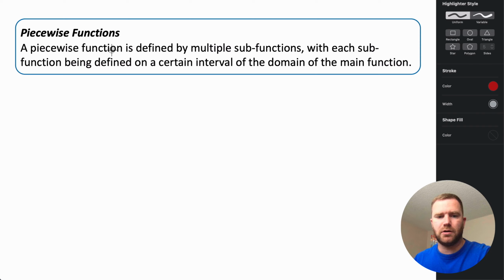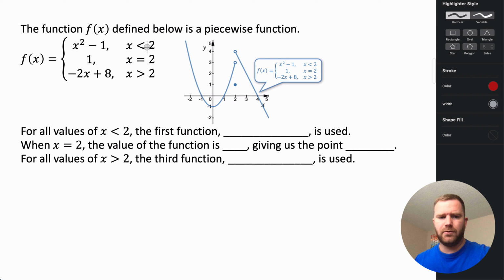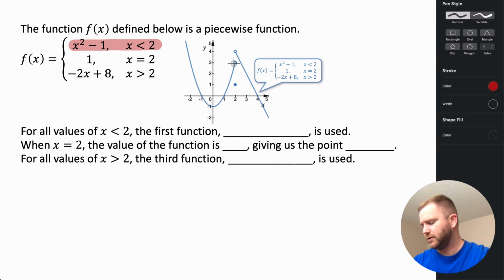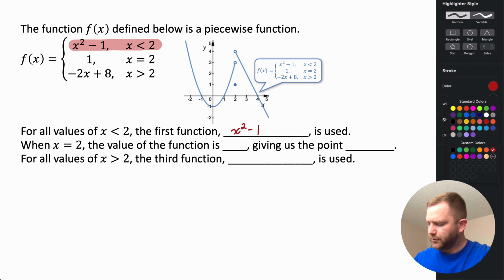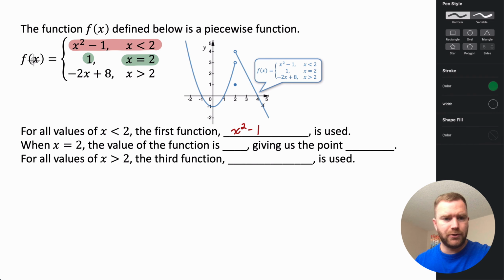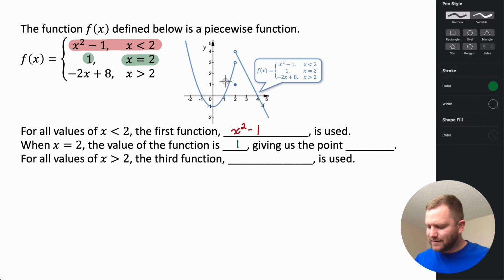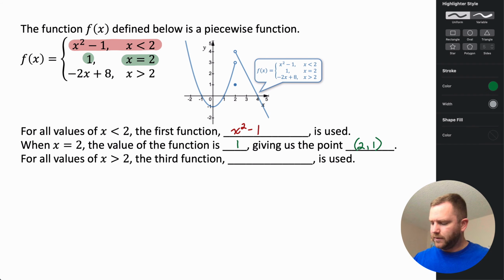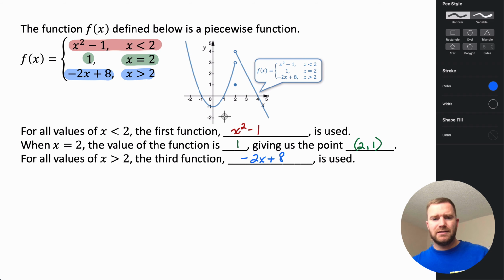Introduction to Piecewise Functions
This video introduces piecewise functions and helps relate the structure of the equation to their graphs.